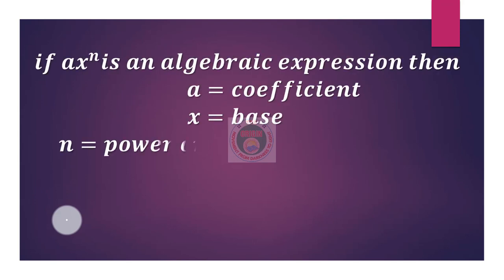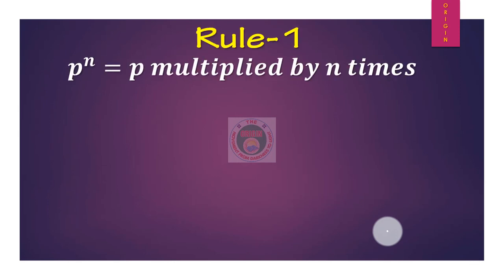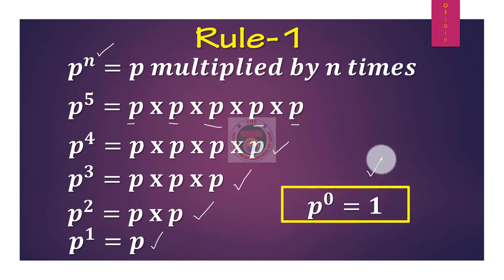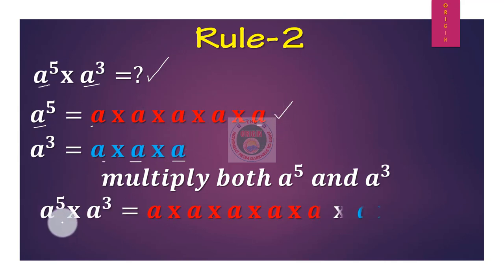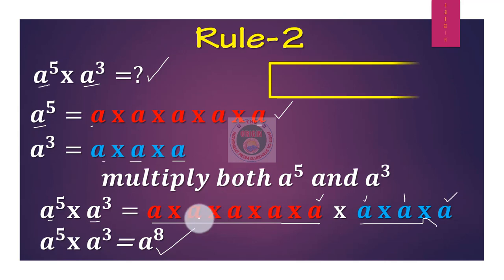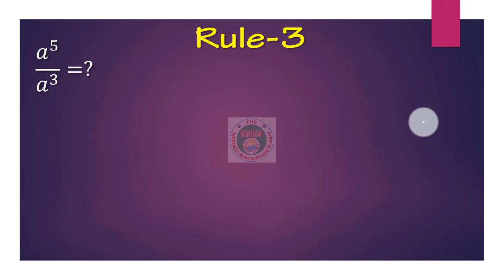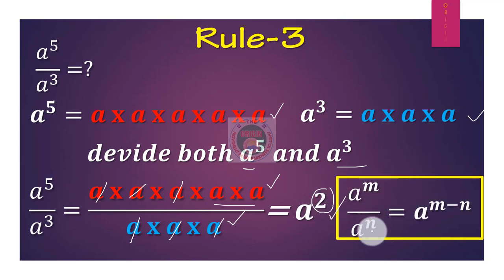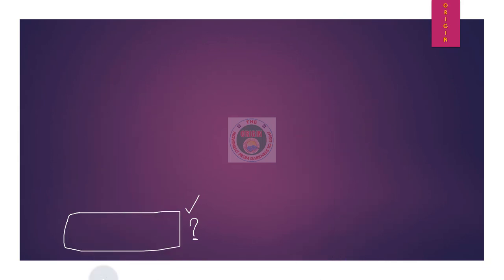EXPONENTS (BASIC FORMULAS)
EXPONENTS (BASIC FORMULAS AND EXAMPLE PROBLEM)